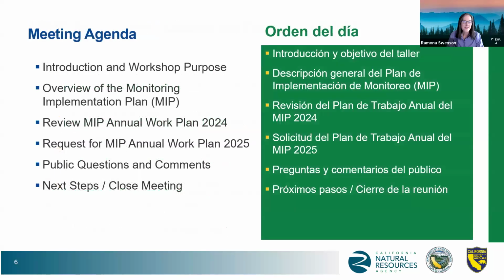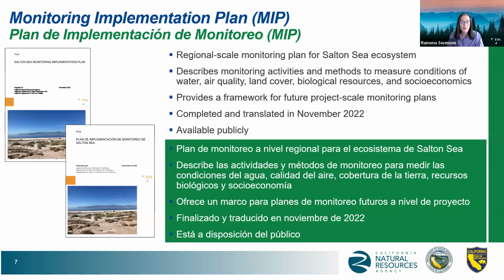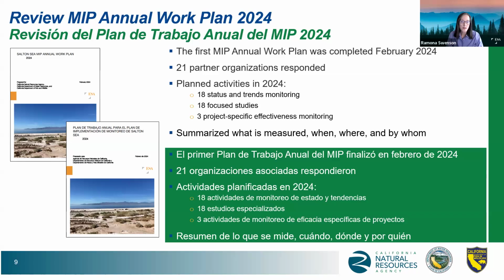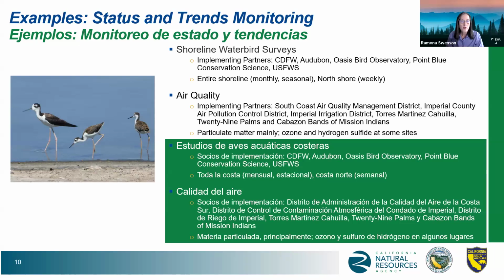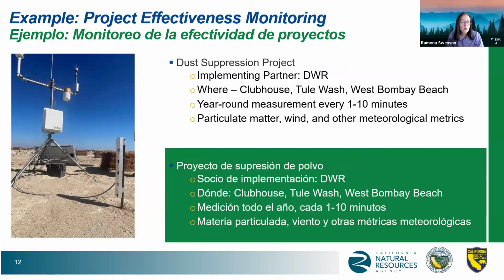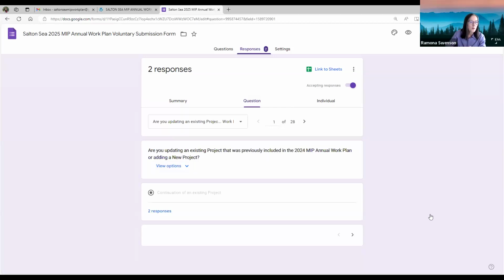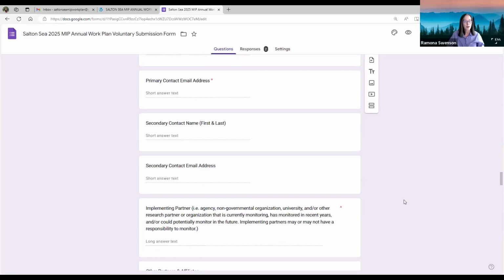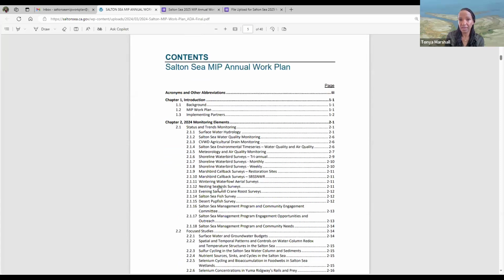SSMP Monitoring Implementation Plan Annual Work Plan 2025 11/19/2025